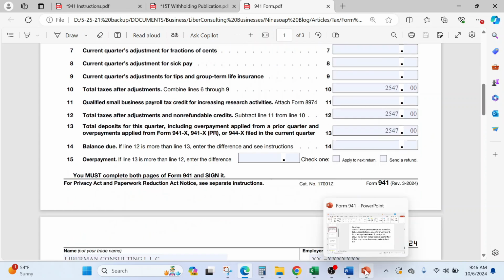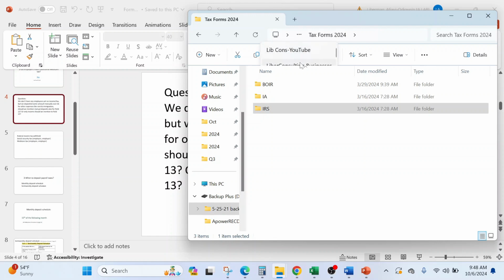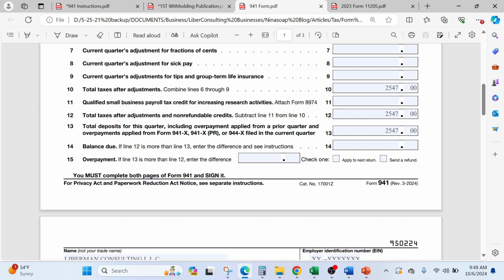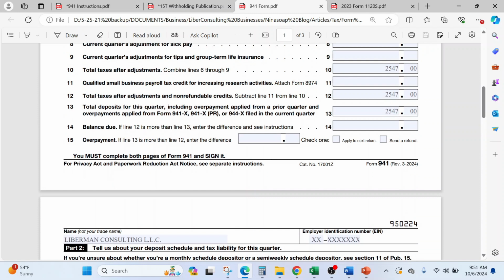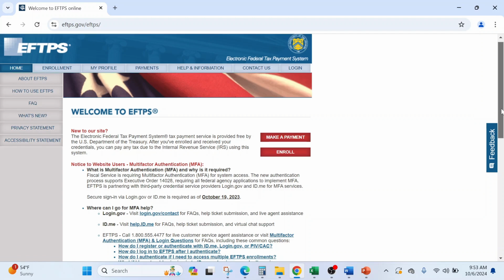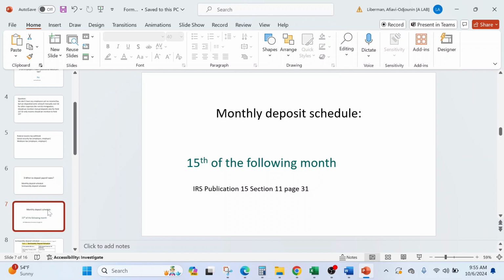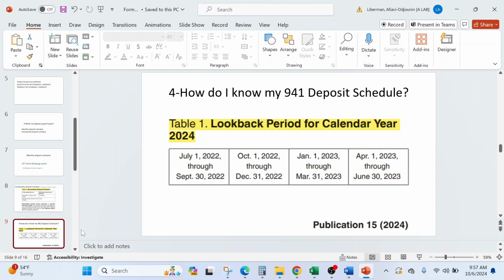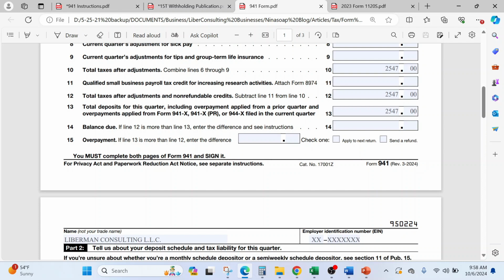What deposit to mention on field 13 of Form 941 v73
Deposits to mention on field 13 of Form 941 are funds you transferred to your IRS EFTPS account using EFT transfer system. When you pay wages to employees you withhold a portion of the wages for social security tax and Medicare tax as well as Federal income tax. Your business pays the same portion of social security tax and Medicare tax. Tax withheld from employees; wages and your business portion are called payroll tax.
You choose a deposit schedule at the start of the year and based on that deposit schedule, each time you pay wages to employees, you make payroll tax deposits in your IRS account. The amount you deposited in that account for Form 941 (payroll tax) for the quarter, is the deposit you include on the line or field 13 of Form 941 when you file form 941 for that quarter.
If you didn’t make any deposit in your IRS account for payroll tax purposes since you don’t have employees yet, your line 13 of Form 941 should be 0. You leave it blank.

“ (We welcome you to join us. Email List)